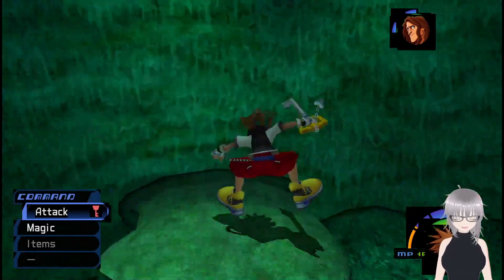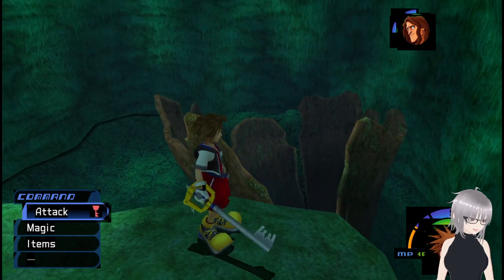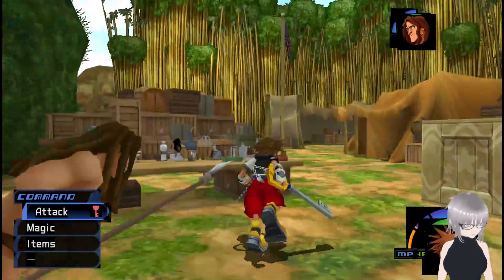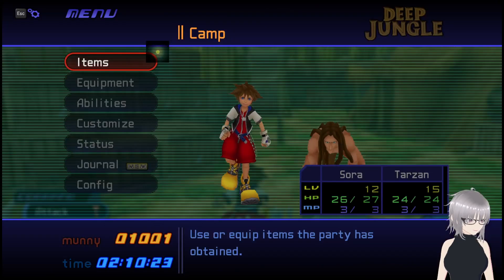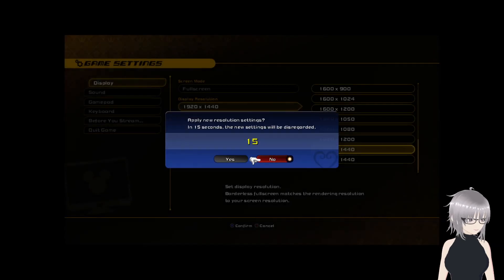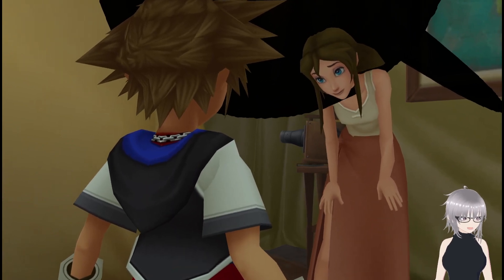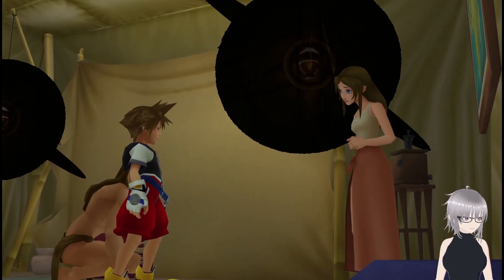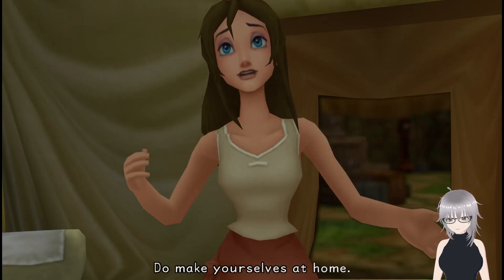Kingdom Hearts Final Mix: (2.1) SCUFFED..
well... oof.